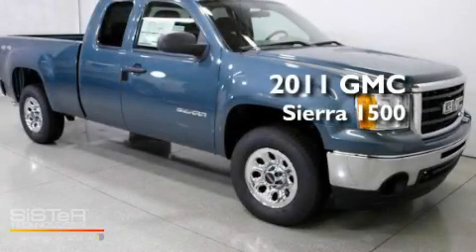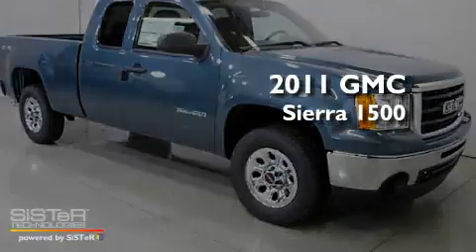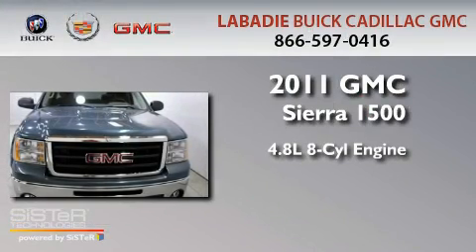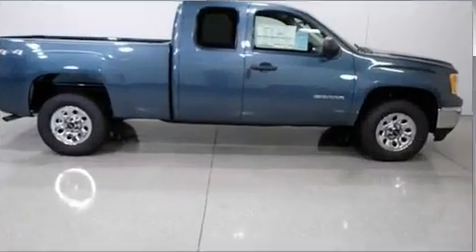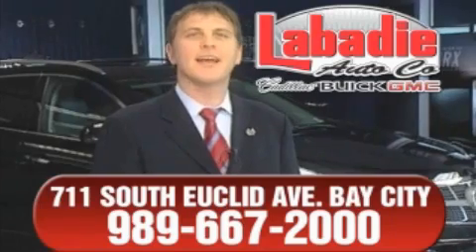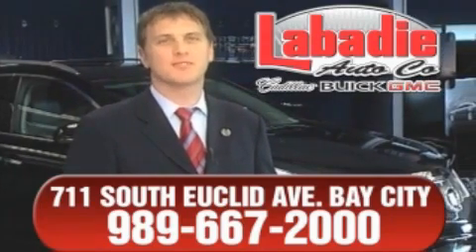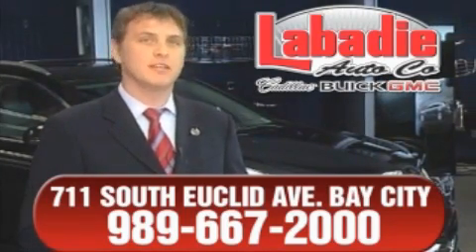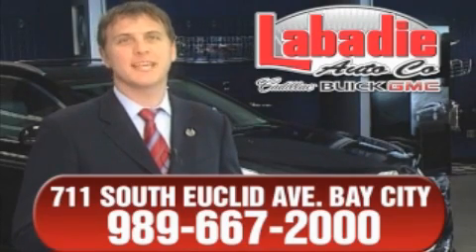2011 GMC Sierra 1500 Midland MI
Year : 2011
 Make : GMC
 Model : Sierra 1500
 Engine : 4.8L 8-Cylinder
 Trans . : automatic
 Exterior : Stealth Gray Metallic
 Miles : 1
 Interior : Dark Titanium
 Stock : G135630

 2011 GMC Sierra 1500 Bay City MI